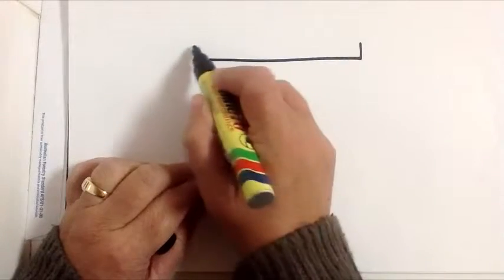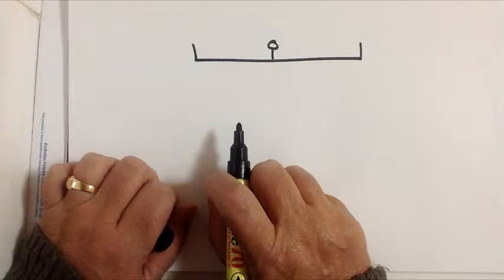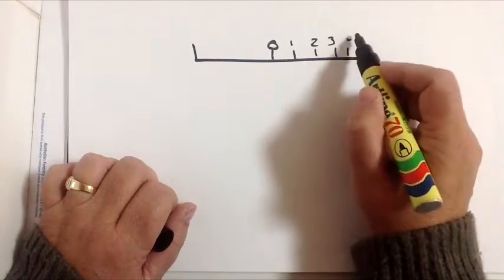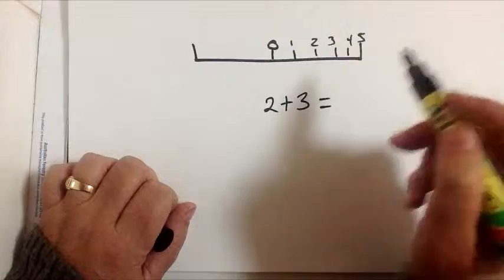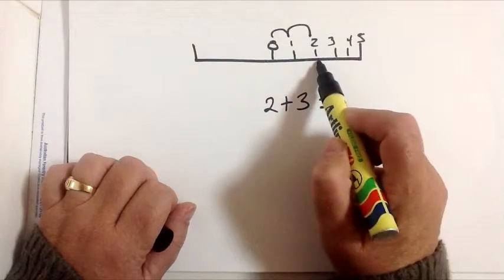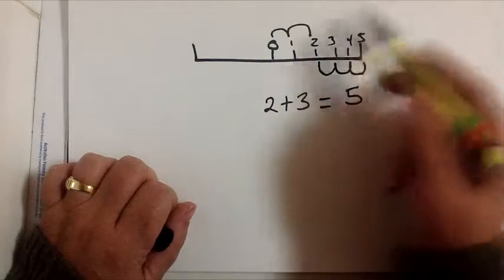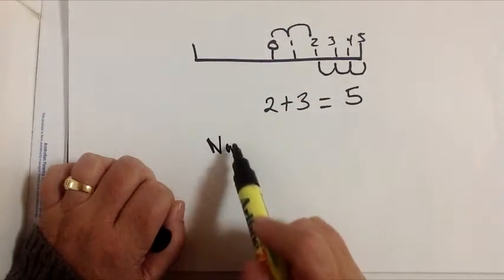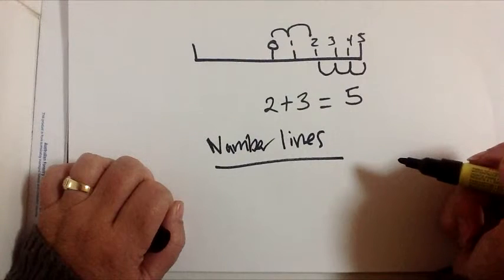Number Lines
Using Number lines